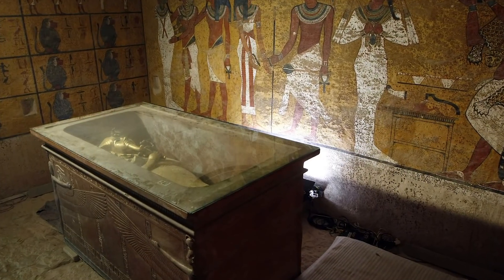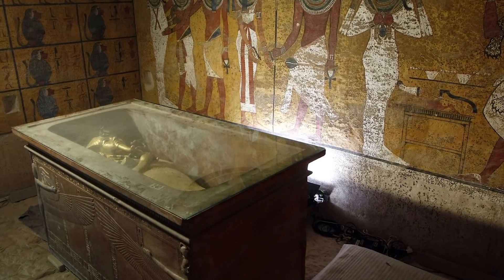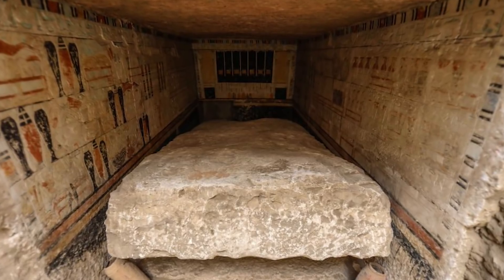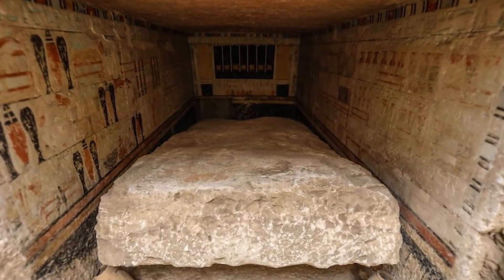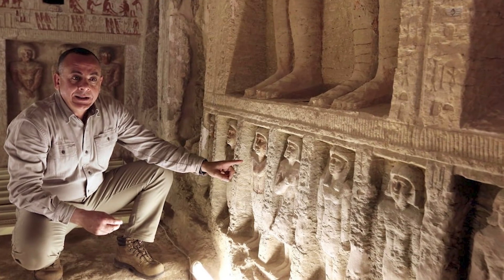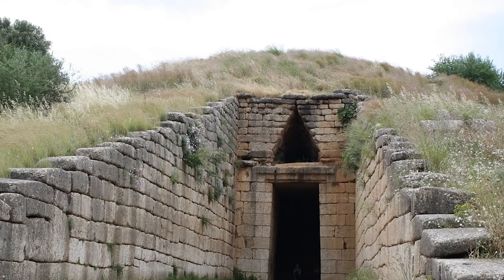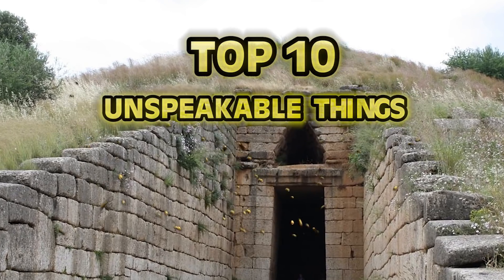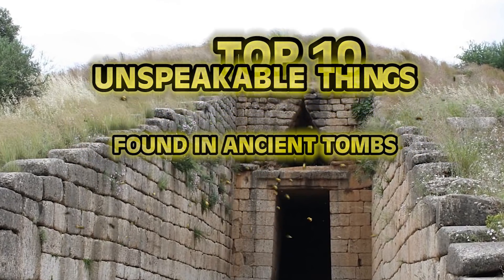Top 10 Unspeakable Things Found In Ancient Tombs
As fascinating as it is finding ancient tombs, perhaps its best we leave history alone. Curses, mass graves, and gerbil teeth? You really never know what you're in for once you open an ANCIENT tomb. Join us today as we count down our Top 10 Unspeakable Things Found In Ancient Tombs!

Timecodes:
0:00- Intro
0:20- Ancient Blade
1:15- KV55
3:26- Black Granite Sarcophagus
4:43- Inca Mummies
5:49- Falyron Delta Necropolis
6:56- Ancient Curse
7:55- Logatham North Pillar Site
9:13- The Tomb of Hatshepsut
10:10- Ancient Mystery